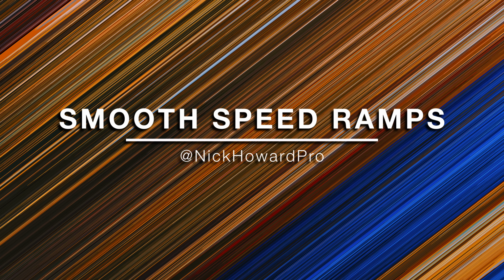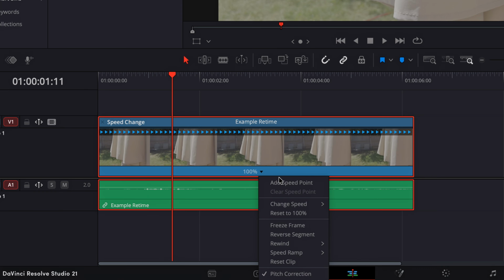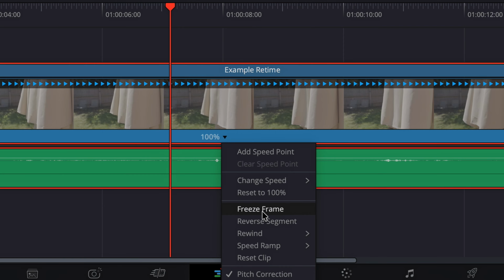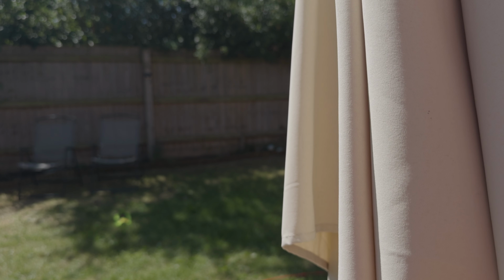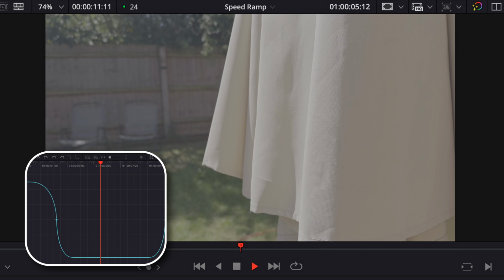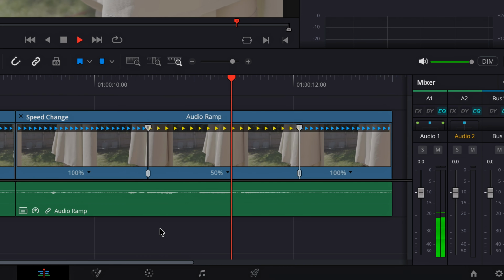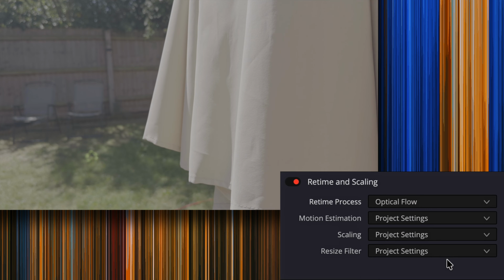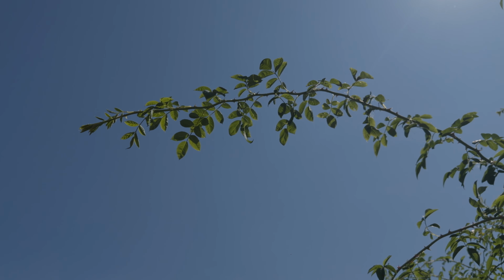Speed Ramping in DaVinci Resolve: Pro Workflow in 4 Minutes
Speed ramping in DaVinci Resolve 21 is one of the most powerful techniques for adding energy to your edits. In this tutorial, I'll walk you through the full workflow using Retime Controls — from adding speed points to creating smooth ramps, fixing audio pitch, and the pro tips that make your ramps feel cinematic.

Chapters:
0:00 - Intro
0:20 - Retime Controls
0:39 - Speed Points
1:31 - Speed Ramping
2:27 - Audio Pitch Correction
2:55 - Processing and Motion
4:05 - Full Workflow Recap
4:17 - Your Turn

Technical Credits:
🎧 Music: LoFi Piano Grooves – Mattijs 📄 License ID: HPMCXUMCDCCTWGIH Cleared for global commercial use.

🎧 Outro Music: LoFi Cassette – Harrison Amer 📄 License ID: XDW4YFNULUILMJVE  Cleared for global commercial use.